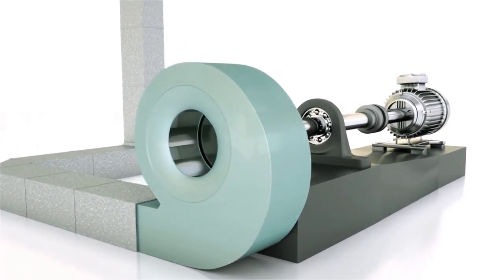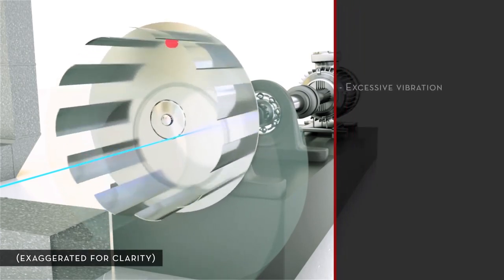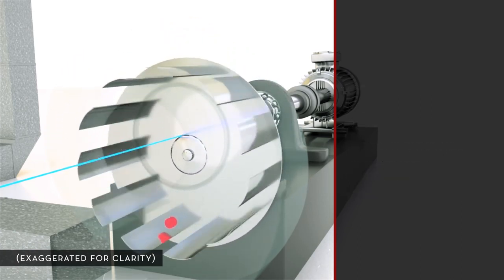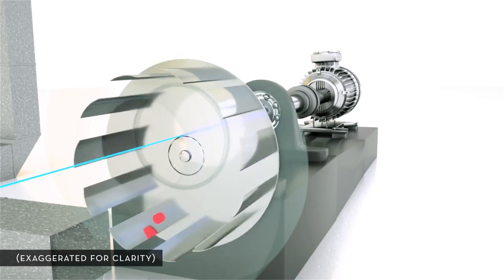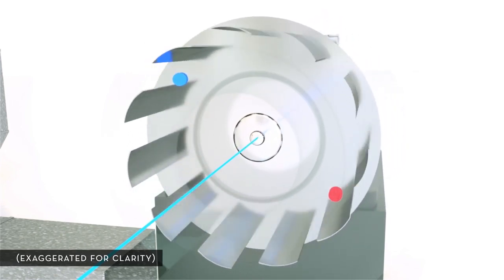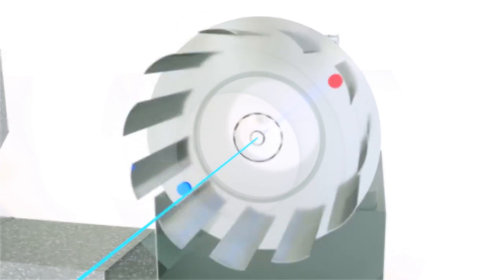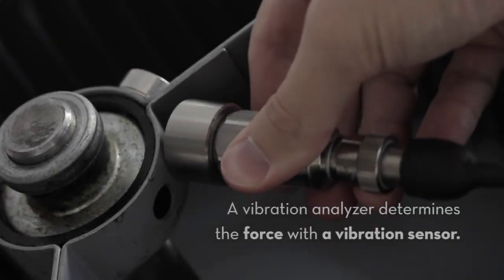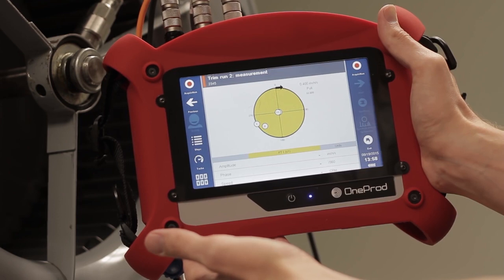Concepts of balancing: Rotational unbalance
ONEPROD is a range of equipment and condition monitoring services for the industrial and energy sectors, ensuring that production facilities are maintained operational at the lowest cost.
The ONEPROD range also includes data acquisition and processing solutions via simple and effective web interfaces, enabling operational staff to focus on their jobs and decision-making.